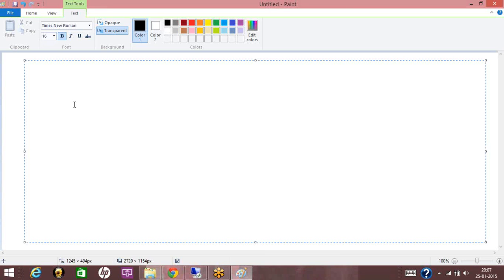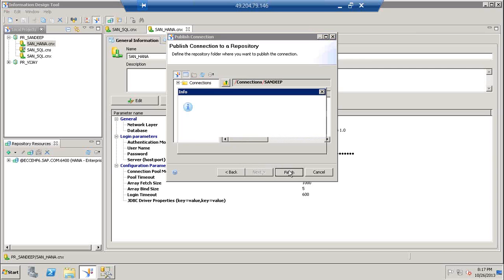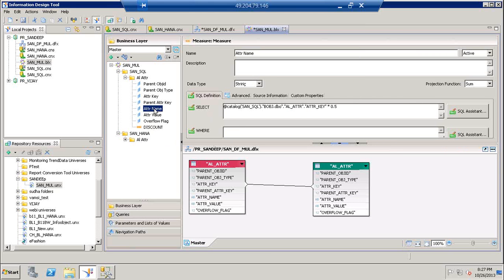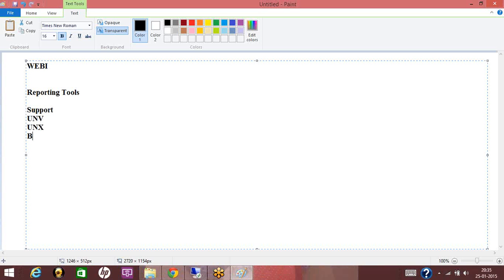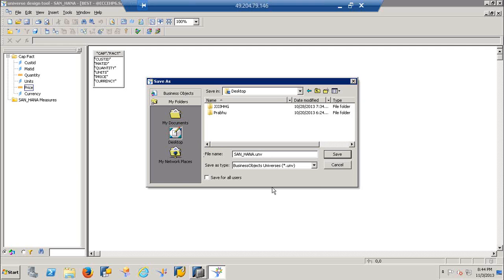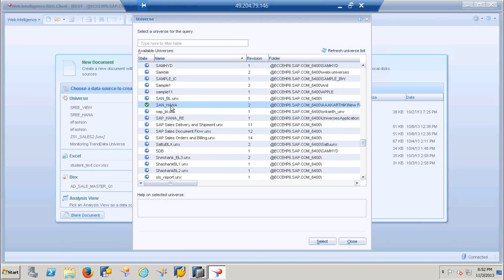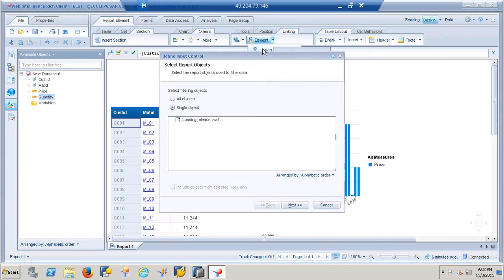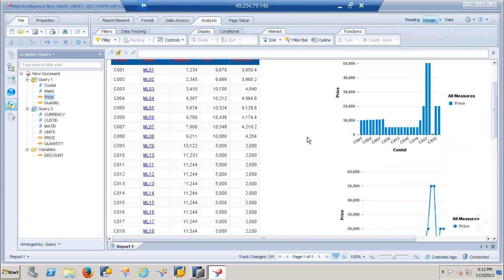BO 2nd part